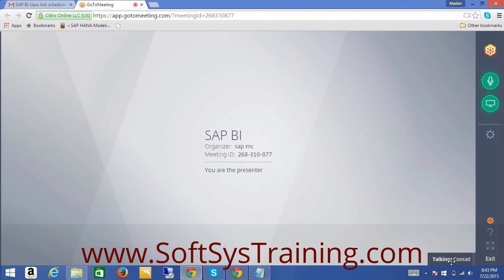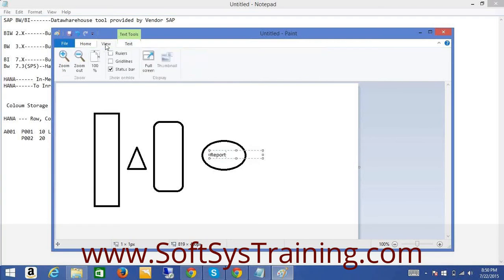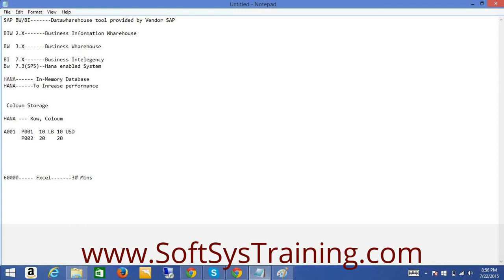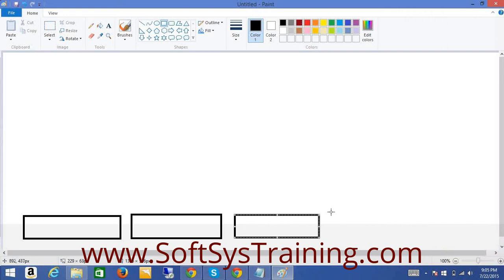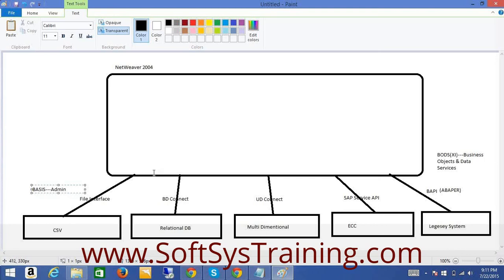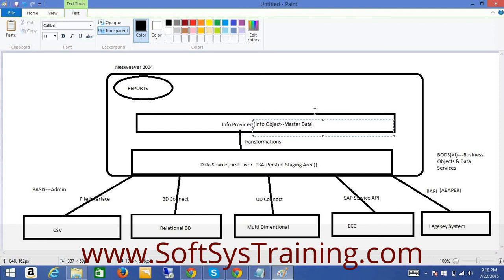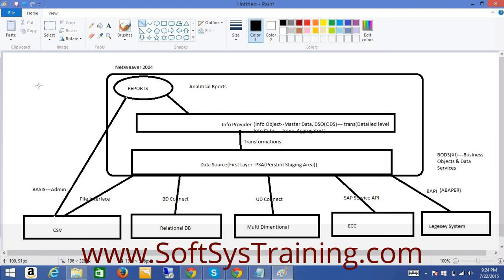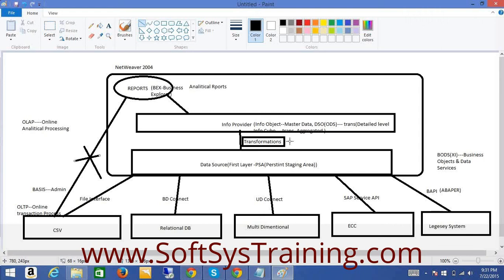SAP BI Online Training | SAP BI BW Video Tutorials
SoftSysTraining is a leading company in the global Information Technology (IT) Online Training industry, offering a full range of IT Online Training courses with support and placement assistance through our outstanding real-time employees with superior expertise.